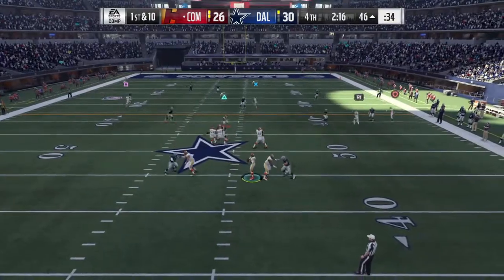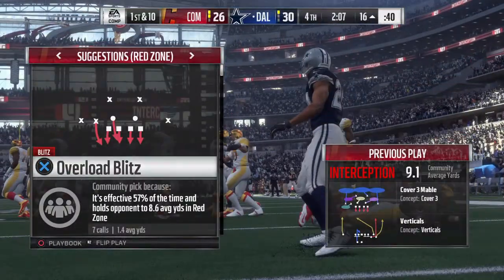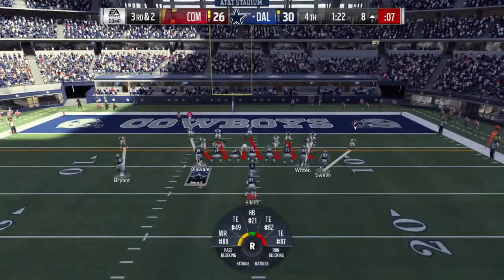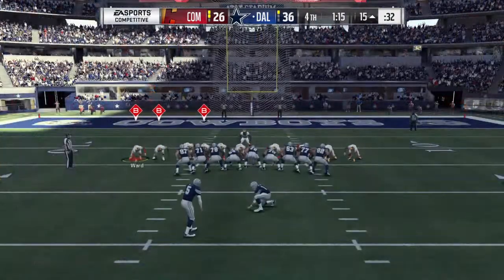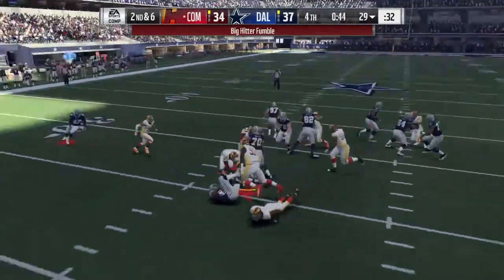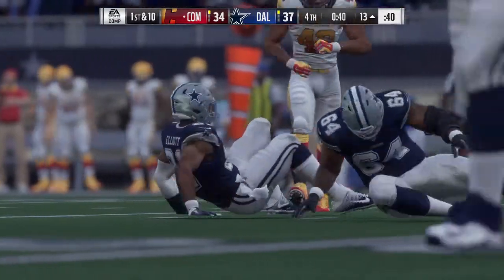Comeback City in Madden 18